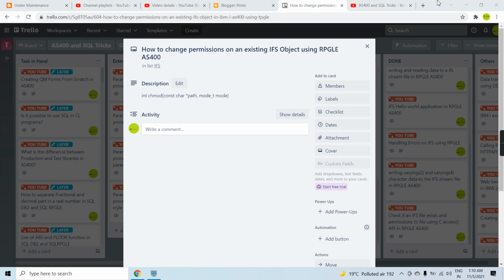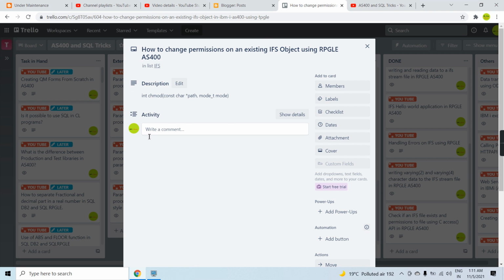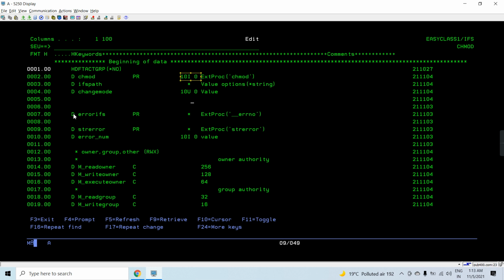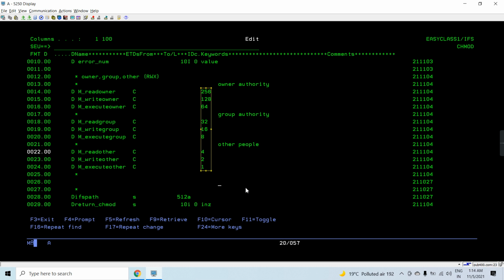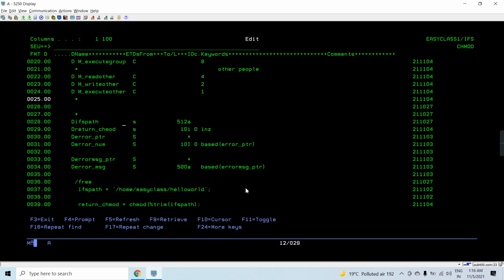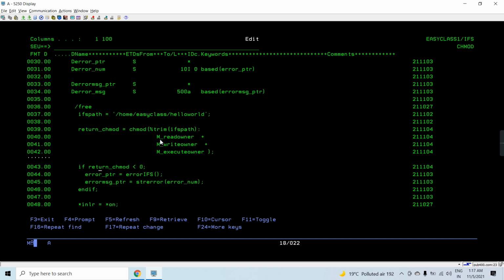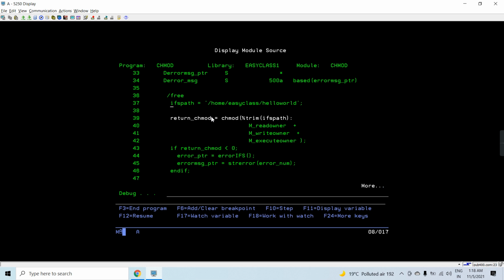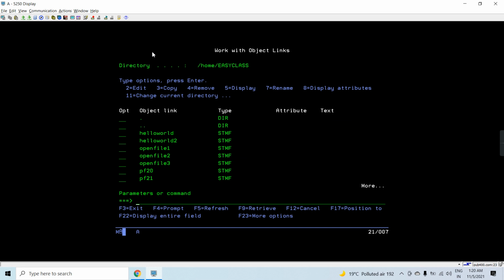How to change permissions on an existing IFS Object using RPGLE AS400